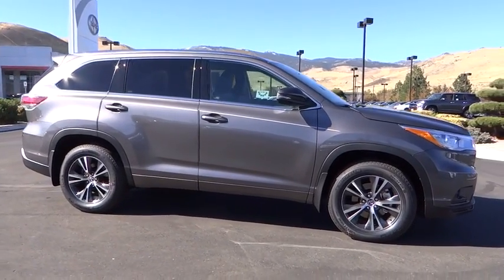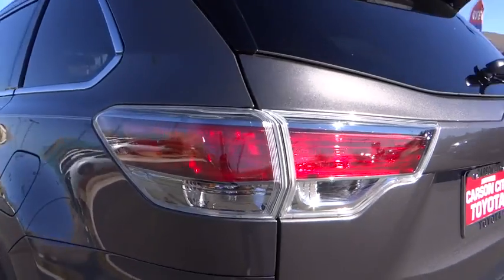2016 Toyota Highlander Carson City, Reno, Northern Nevada, Dayton, Lake Tahoe, NV 58024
2016 Toyota Highlander

The Toyota Highlander is crafted with excited inspirations, the exterior boasts a dramatic grille and can be topped off with available integrated aerodynamic roof rails. Highlander Limited rides on 19-inch Chromtec wheels, XLE and LE Plus have unique machined-face 5-spoke alloys, and LE gets a new 18-inch 5-spoke alloy wheel. Highlander's roomy interior gives you enough space to seat up to eight people and provides more comfort along the way with reclining third-row seats or with the available second-row captain's chairs, Highlander comfortably seats seven. There are also plenty of smart storage compartments so your most-needed items are easily accessible throughout your journey. Powering the Highlander is a choice of 3 engines; a 4-cylinder engine surprises with 185hp and 184 lb.-ft. of torque, yet still manages an EPA-estimated 20MPG city and 25MPG highway; the available V6 engine generates 270hp and 248 lb.-ft. of torque, offering up to an EPA-estimated 19 MPG city and 25 MPG highway for FWD models; and the Hybrid Synergy Drive system in Hybrid Limited combines an efficient 3.5L V6 and an electric motor to produce 280hp. At the same time, Hybrid Limited offers an impressive EPA-estimated 27 city and 28 highway MPG. Available features include a navigation system standard on XLE and Limited trims. Entune Audio with Intelligent Touch controls comes standard on Highlander and with available navigation you get, SiriusXM Radio, HD Radio, Entune App Suite and a 6.1-inch or 8-inch touch-screen display. Available entertainment includes a 9-inch dropdown screen connected to a Blu-Ray player with a remote and two wireless headphones. Blind Spot Monitoring and a standard Backup Camera add to the list of available safety features.